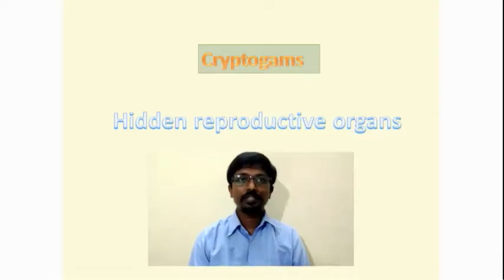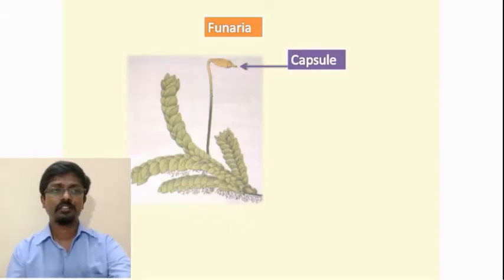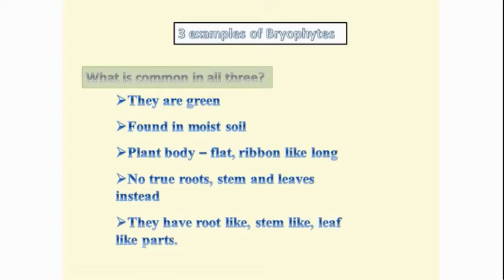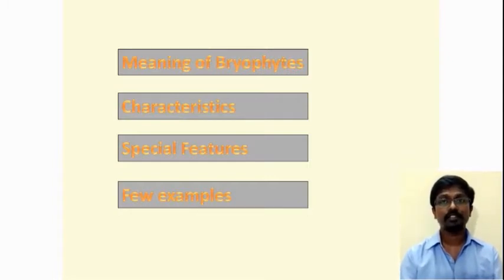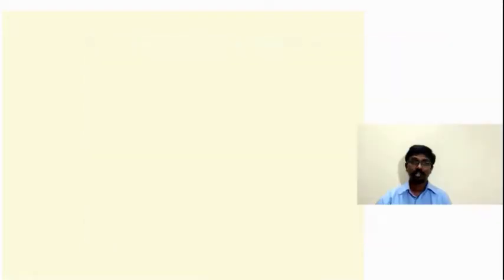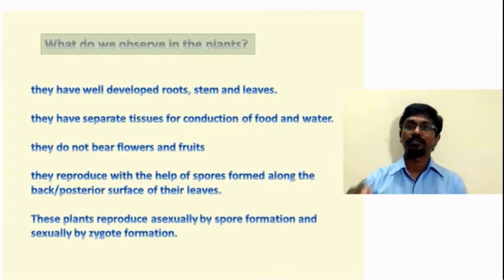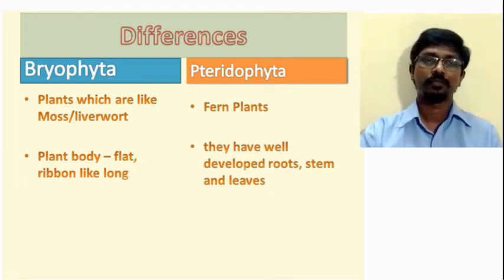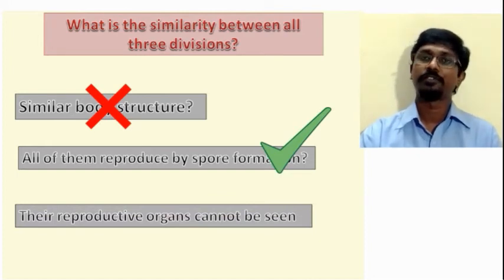General Lesson 2: Science - classification of plants| Part 2